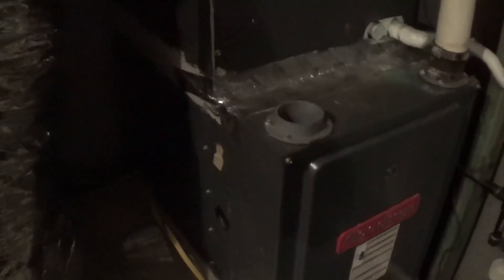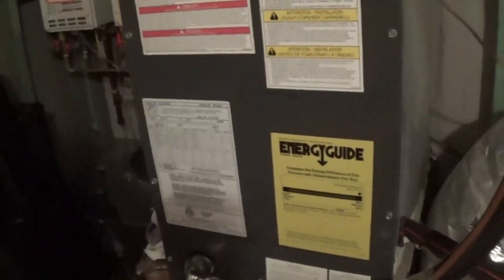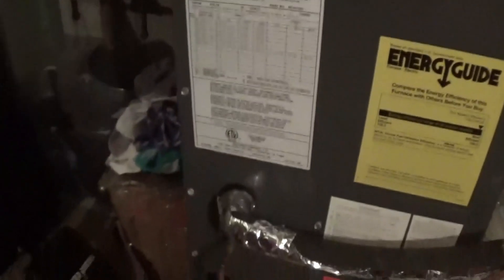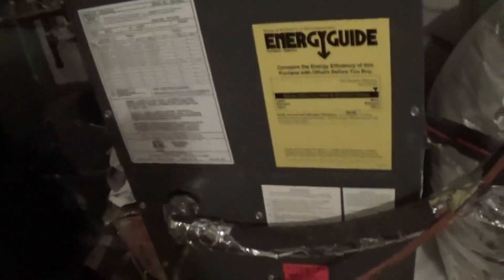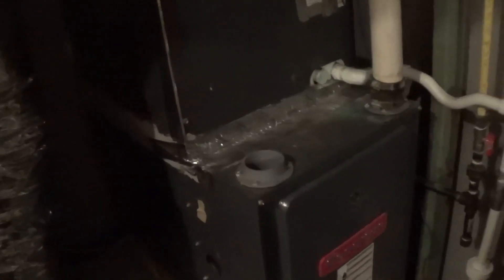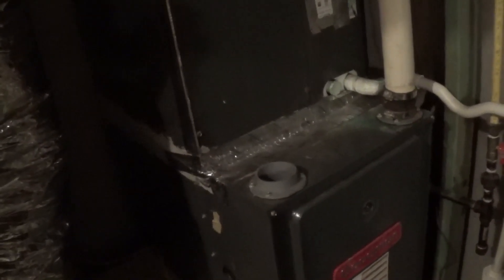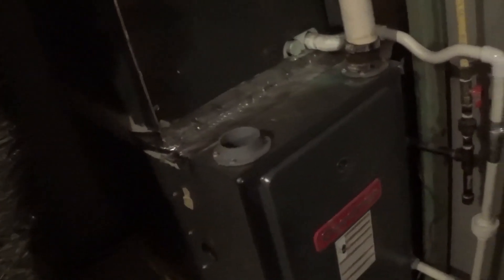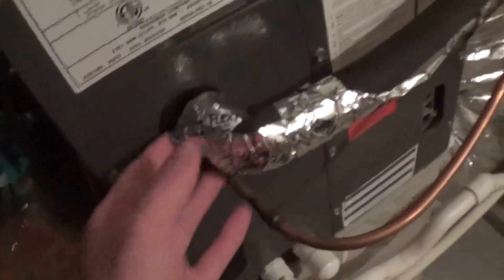My 95% AFUE Goodman Gas Furnace Running During Arctic Blast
One of my furnaces running on a cold night

(Recorded 12/25/22 at 11:30PM, temperature was 21°F)